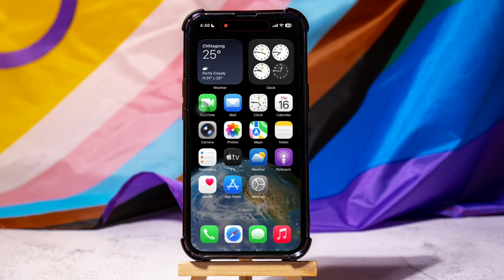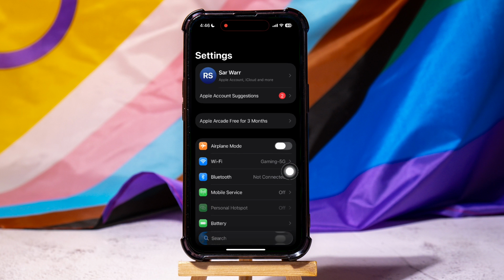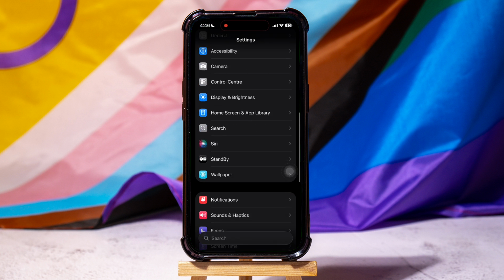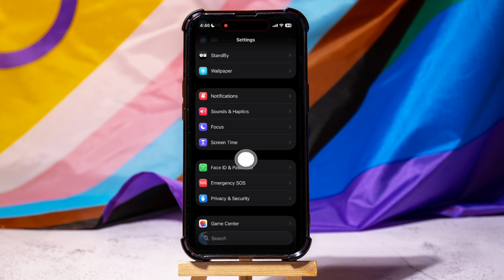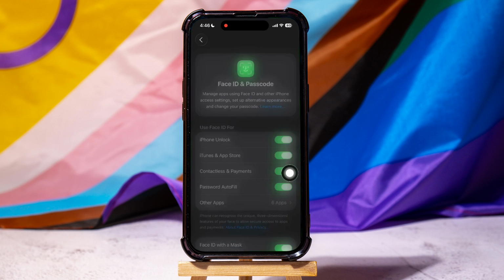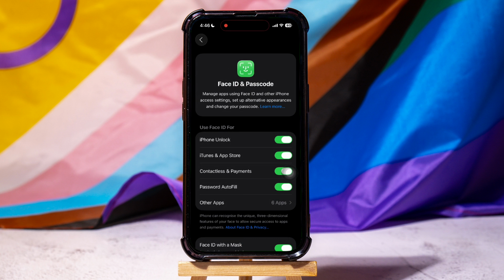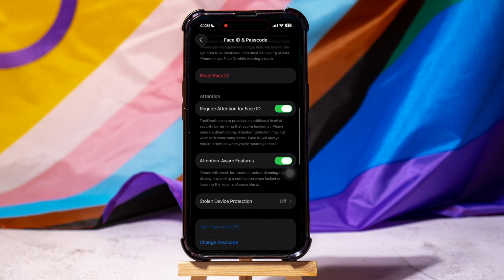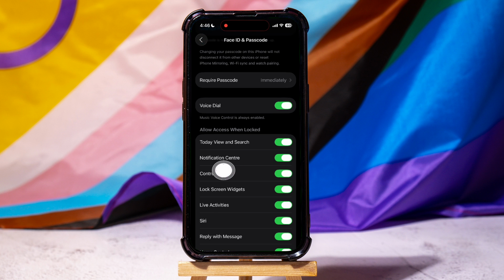How to Remove Control Center Icon from iPhone 2026 (Step-By-Step Tutorial)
Here's how to remove Control Center icons from your iPhone and customize your quick access menu exactly how you want it. I'll show you the simple steps to declutter your Control Center by removing icons you don't use and keeping only the essential controls you actually need. We'll dive into the Settings app where you can easily add or remove toggles for Wi-Fi, Bluetooth, flashlight, calculator, camera, and dozens of other shortcuts. You'll learn how to rearrange the order of your controls, understand which icons can and cannot be removed, and discover some hidden Control Center features you might not know about. I'll also explain the difference between the fixed controls at the top and the customizable section below, plus share some pro tips for organizing your Control Center for maximum efficiency. By the end of this tutorial, you'll have a clean, personalized Control Center that works perfectly for your daily iPhone usage.